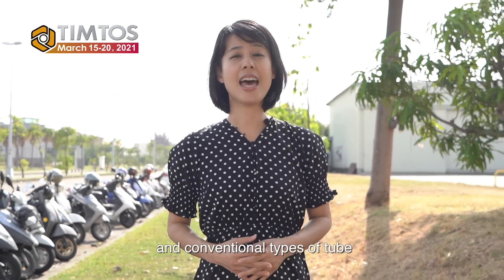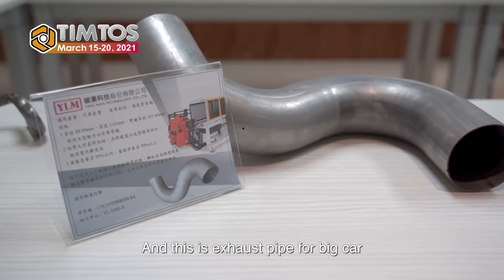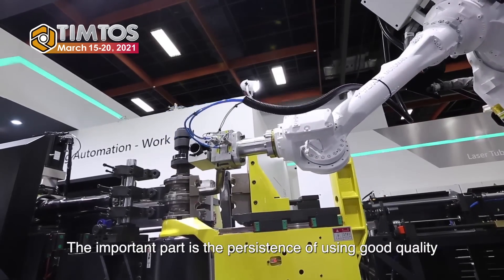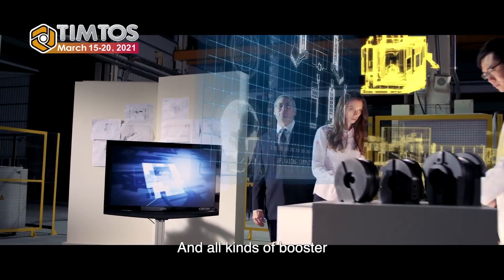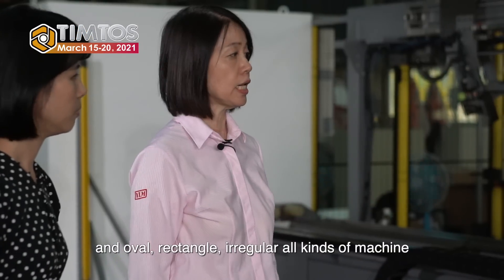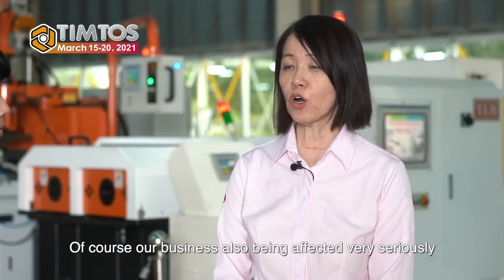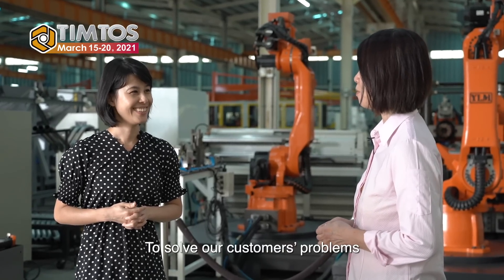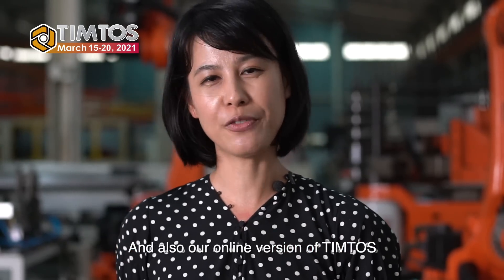【TIMTOS Glimpse】- YLM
YING HAN Technology Co., Ltd. (YLM) is a leading manufacturer specializing in CNC, NC and conventional types of tube and pipe bending machinery. At Glimpse, YLM presents their laser cutting machine and automation work cell. At TIMTOS 2021, YLM has registered bigger space to showcase their product line.

Follow us on TIMTOS website, twitter, LinkedIn, and Facebook